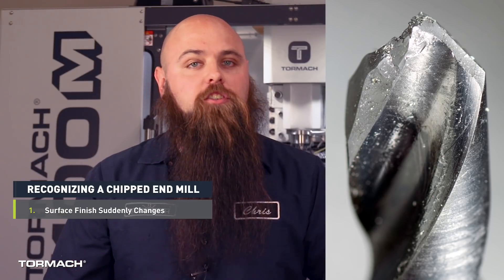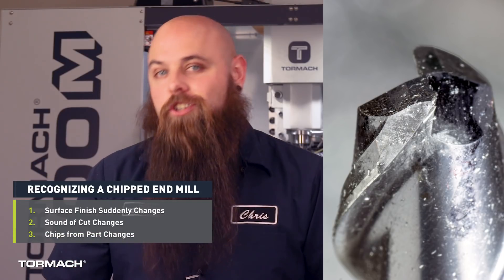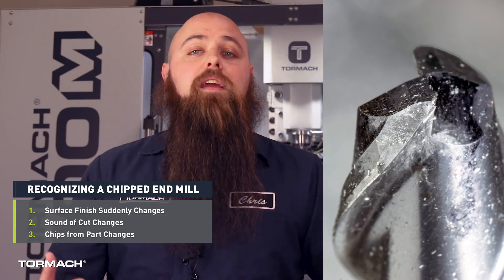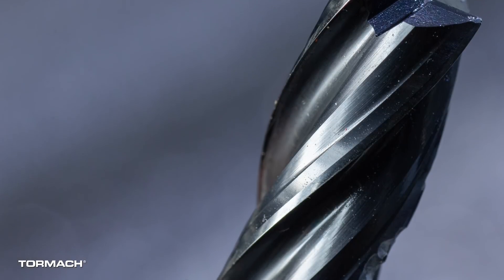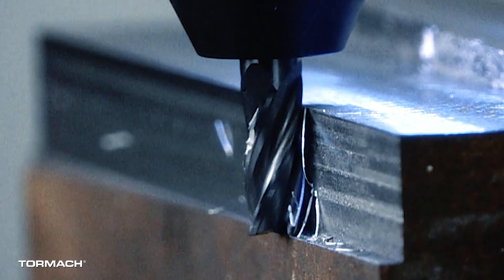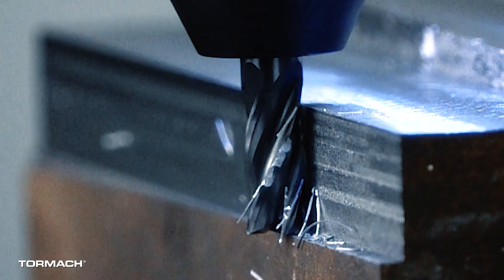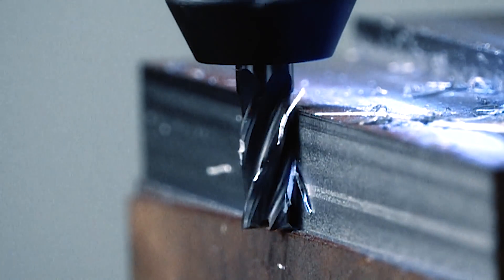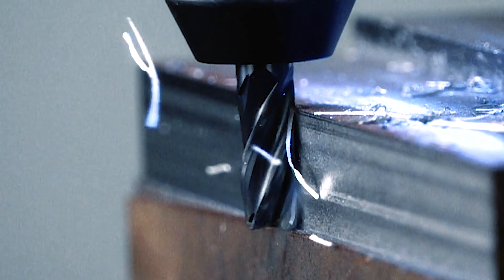Chipped CNC Tooling Cuts in Slo-Motion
There are good chips and bad chips, today we are talking about the bad chips on your CNC tooling. Something as small as a chip on your tooling can cause some drastic changes to the part you are cutting. There are a few signs that can indicate chipped tooling which shouldn’t be taken lightly. Once the signs are showing, here are some reasons why you will want to get the tooling replaced immediately.

One of the symptoms of chipped CNC tooling is the surface finish. Pay attention to how your surface finish looks throughout the cycle, and on previous cycles. If you notice tool marks that weren’t on your part earlier, it’s time to stop the program and dissect the problem. This could be the result of a chipped end mill.  Next, pay attention to the way your part sounds while cutting. A change in pitch can also indicate that your CNC tooling is chipped. The third indicator is the way the chips are coming off the part. If you notice a different style of chip, or a different consistency in the stream of chips coming off your part, it could be time to check your tool.

There are lots of things that cause your cutters to chip. This can happen from too fast of feeds, rapid first cut entrance, loose end mill, re-cutting chips, poor chip management, and cnc tooling with the improper cutting geometry. Watch carefully in this machining video to pick up on chipped cutters in your shop.